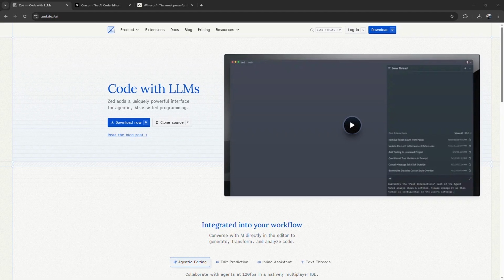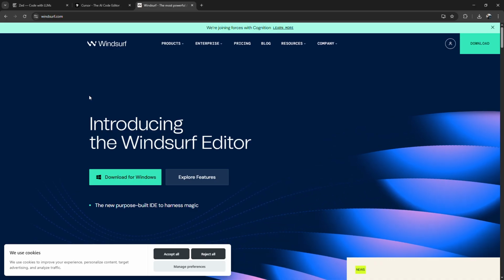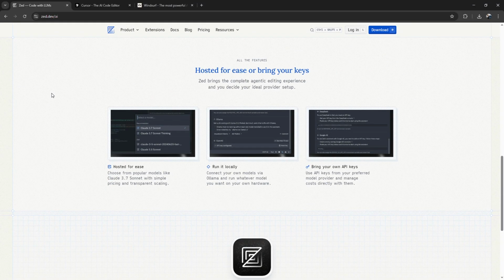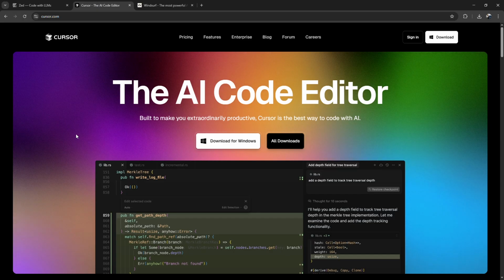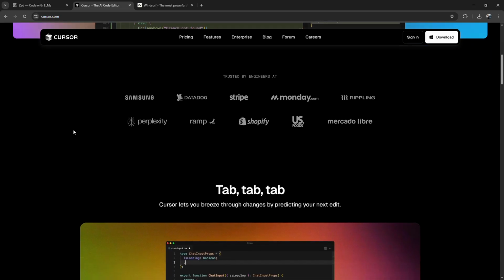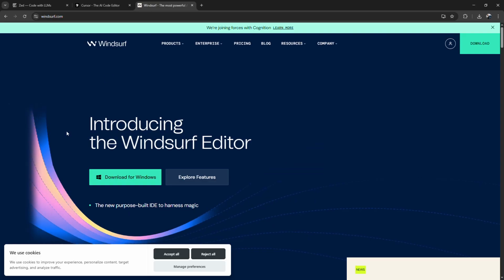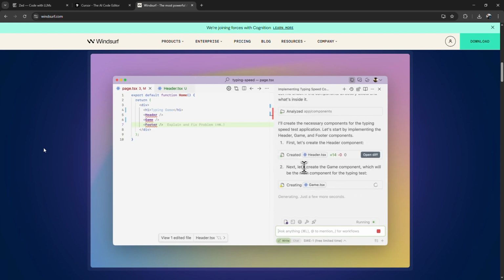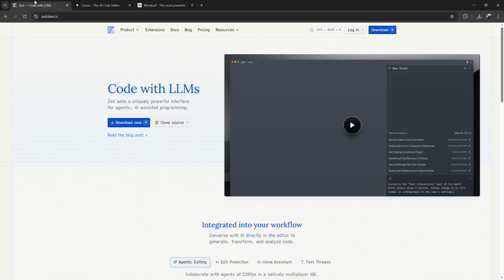ZED AI VS CURSOR AI VS WINDSURF | WHICH AI CODING TOOL IS BETTER? (2026)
In this video I am going to show you a full comparison of Zed AI vs Cursor AI vs Windsurf so you can decide which AI coding tool is better for your development needs.